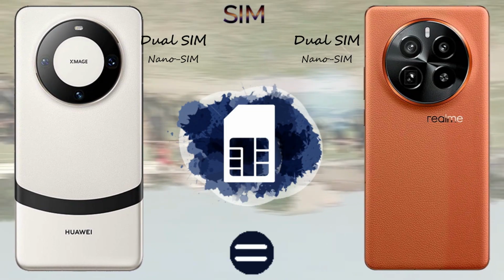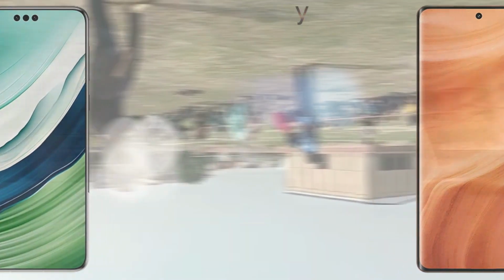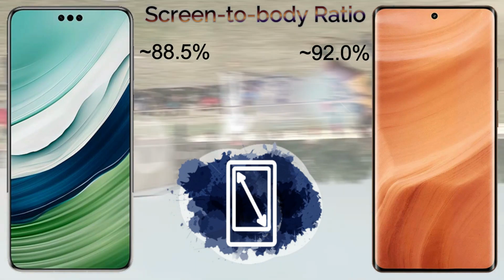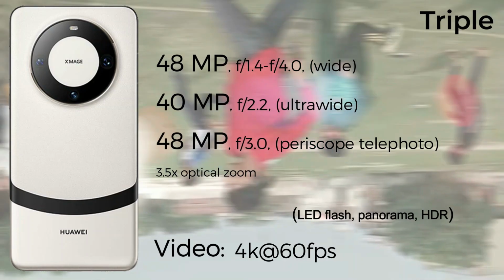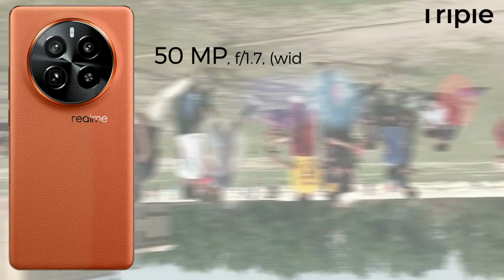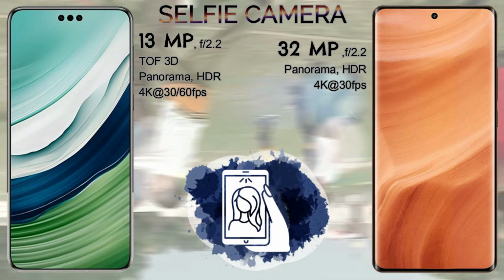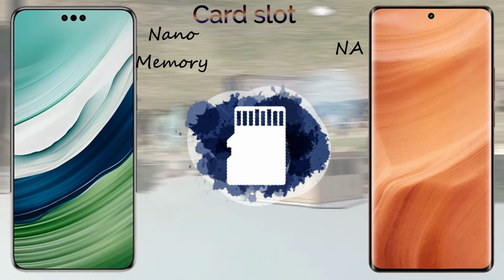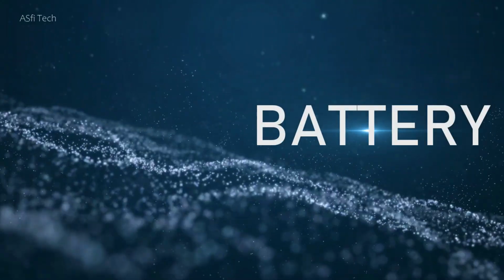Realme GT 5 Pro | Huawei Mate 60 Pro Plus | 2024 | ASfi Tech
Whare you can buy it:
In This Video we show you all specifications of both mobile phone" Realme GT 5 Pro Vs Huawei Mate 60 Pro Plus " and the final result base only on numbers of points but you have to choos as your's desireable Smartphone.
SUCH AS:-
Samsung Galaxy
Apple iphone
Huawei
Honor
Xiaomi
Redmi
Oppo
Vivo
Real me
Motorola
Lenovo
Nokia
Infinix
Tecno
LG
Motorola
Red Magic
Black Shark
Rog phone
ZTE
ASUS
MEIZU
SONY
LENOVO
MICROSOFT
GOOGLE PIXEL
One Plus & MUCH MORE.